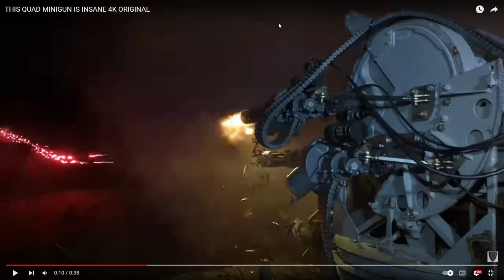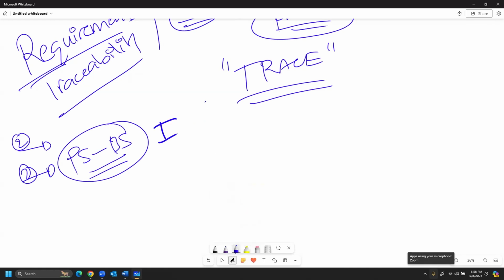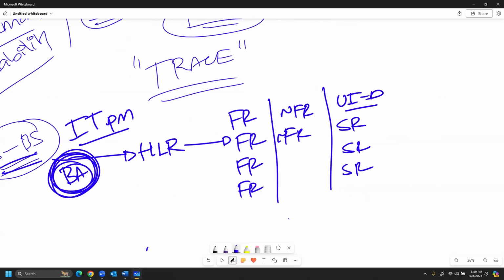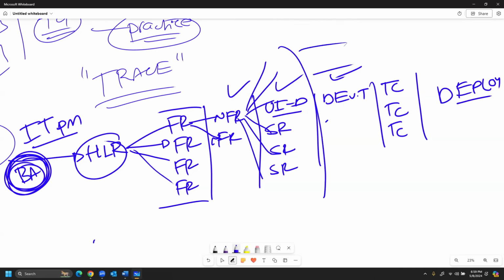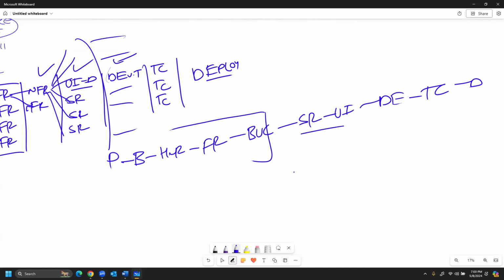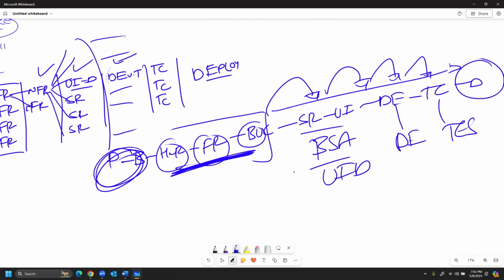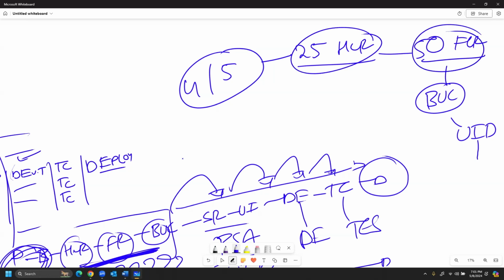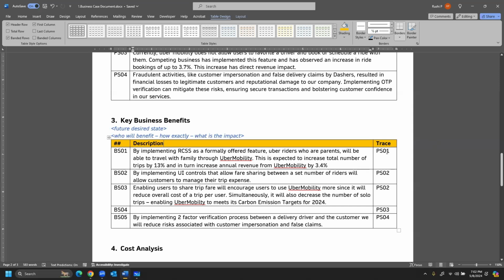Requirements Traceability for Business Analysts